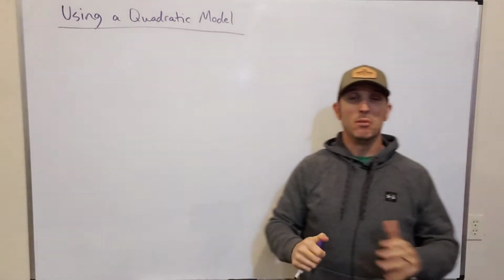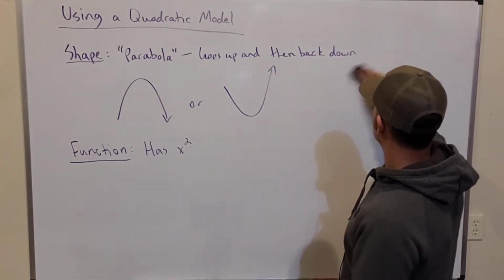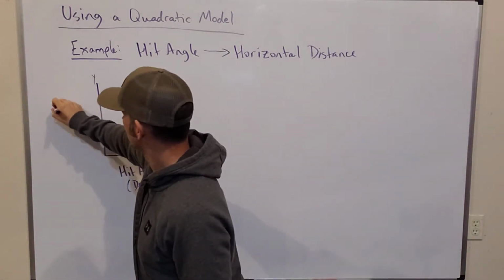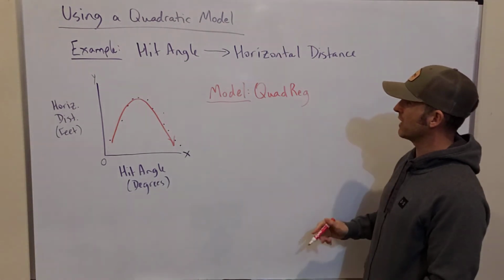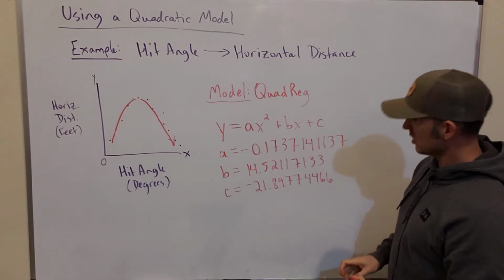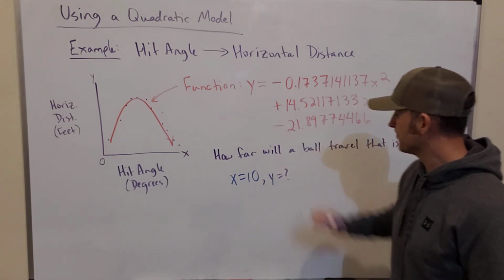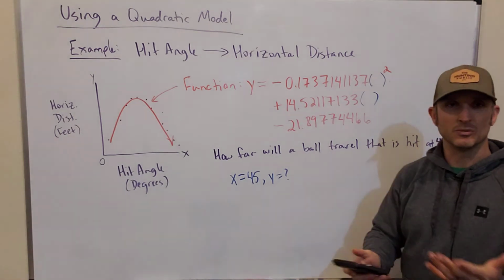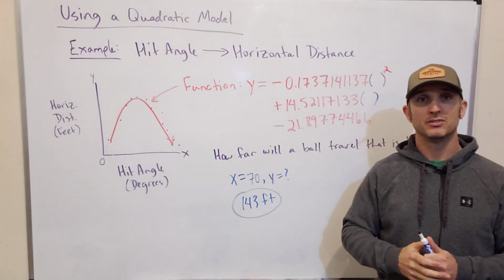Using a Quadratic Model